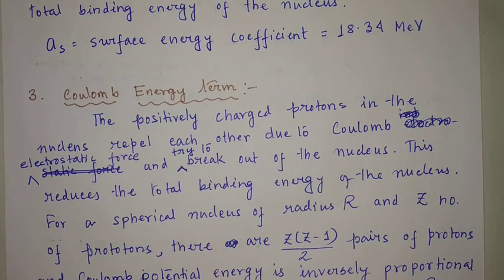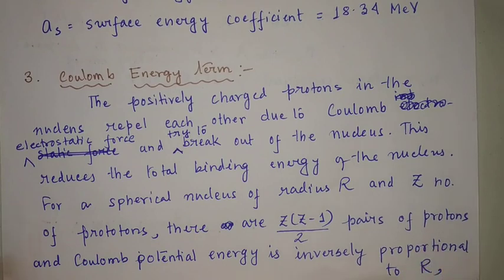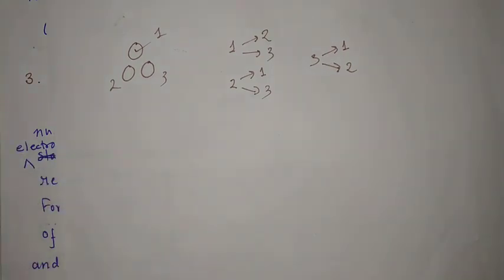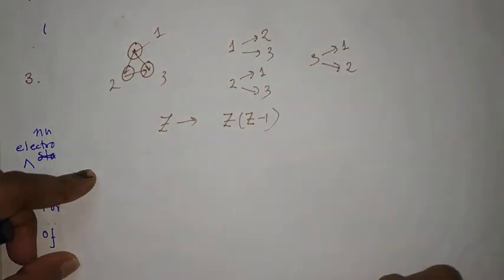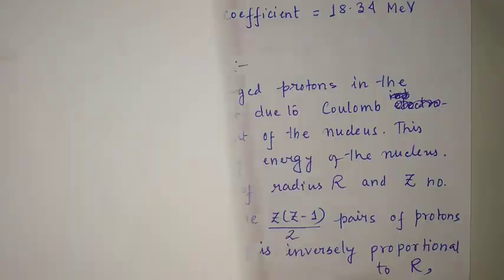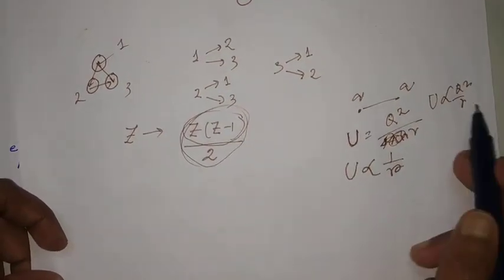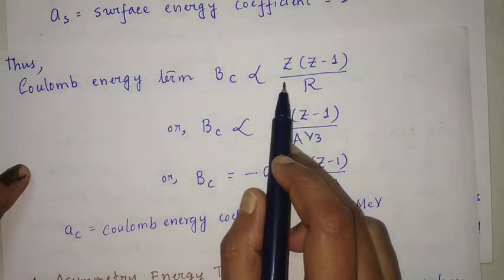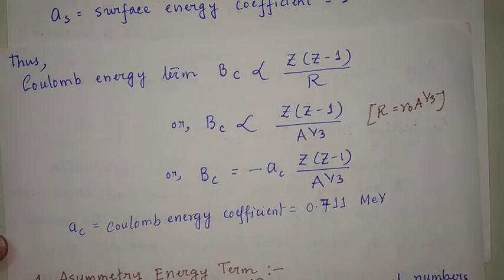8. Coulomb Energy Term